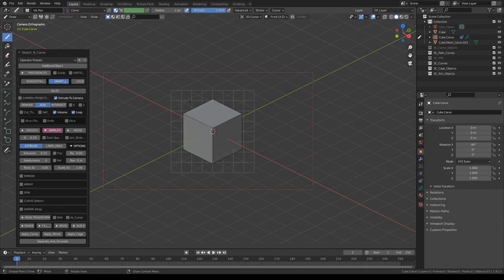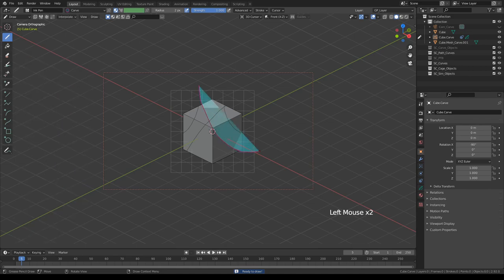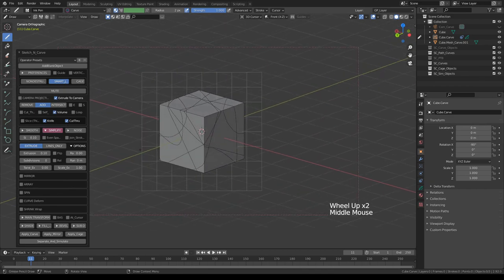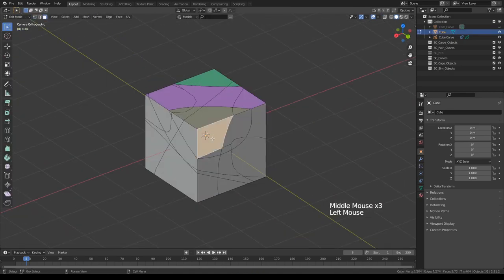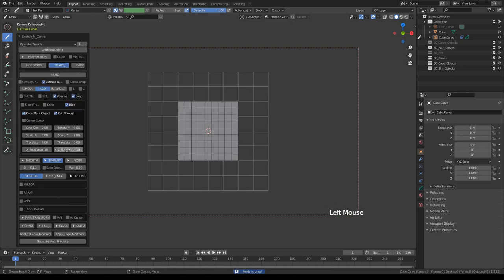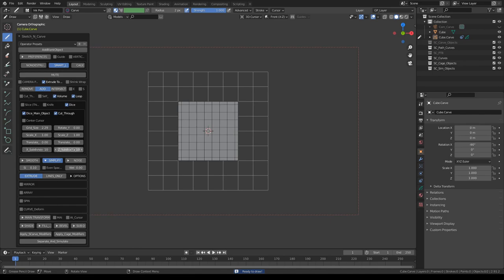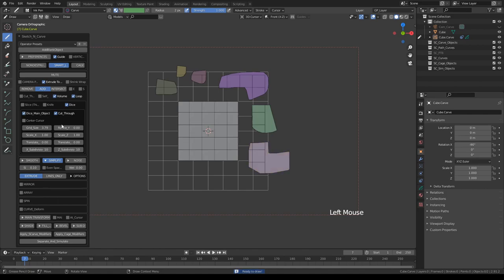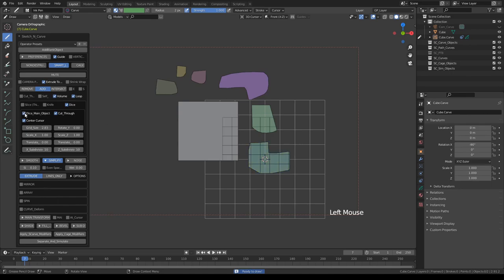SketchN'Carve Tutorial: Knife & Dice